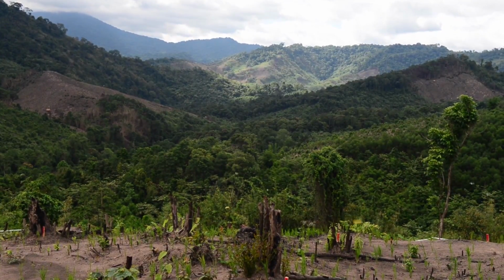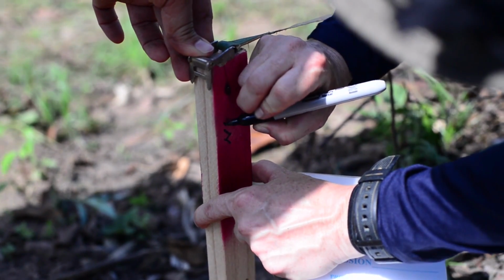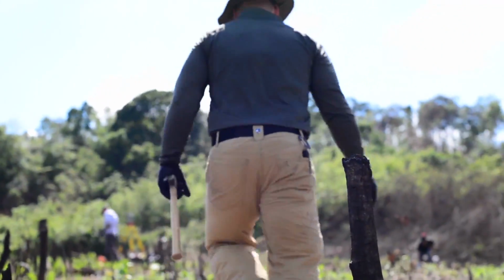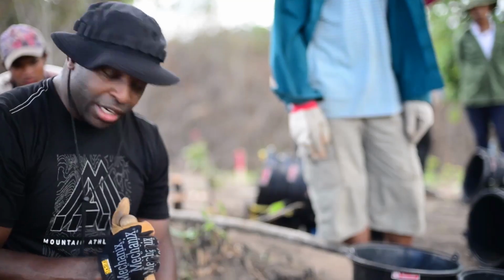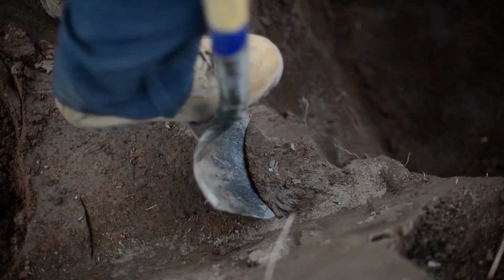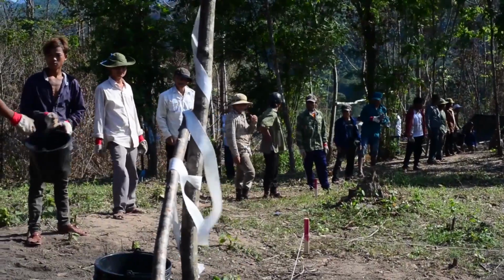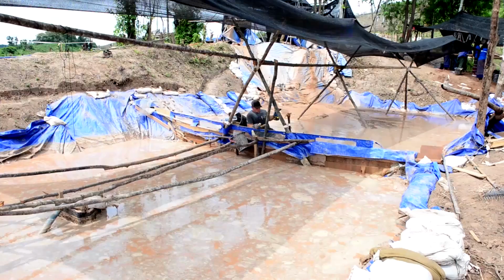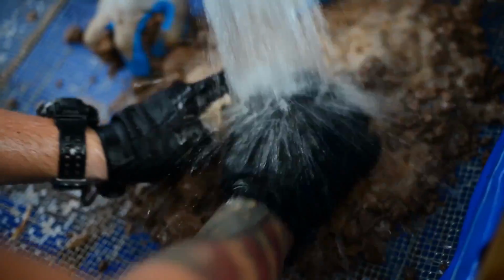Defense POW/MIA Accounting Agency Vietnam Feature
Credit: Senior Airman Scott Fremming | Date Taken: 06/28/2016
Service Members attached to the Defense POW/MIA Accounting Agency (DPAA) conduct a recovery operation in Vietnam. DPAA conducts global search, recovery and laboratory operations to identify unaccounted-for Americans from past conflicts in order to support the Department of Defense's personnel accounting efforts.